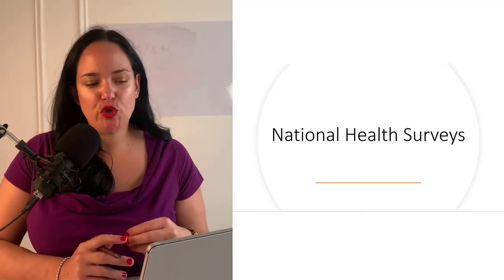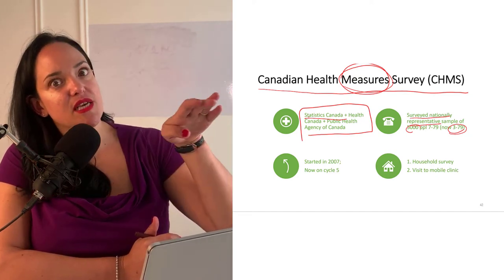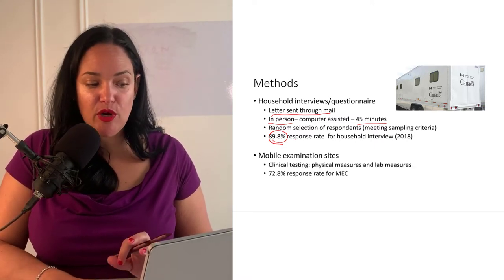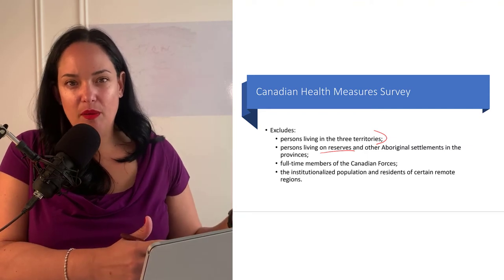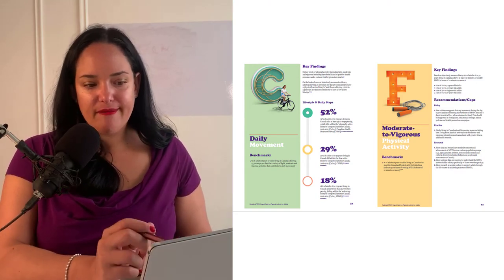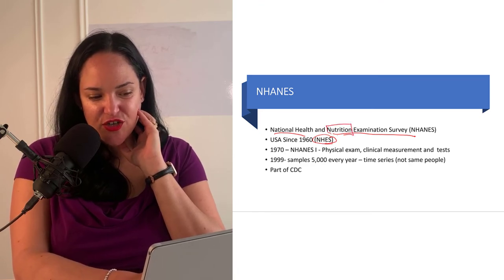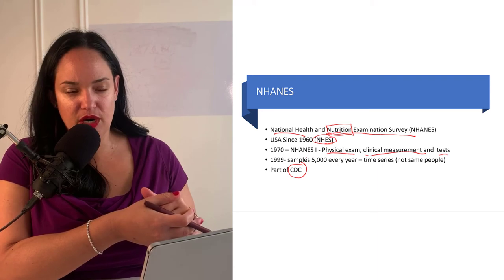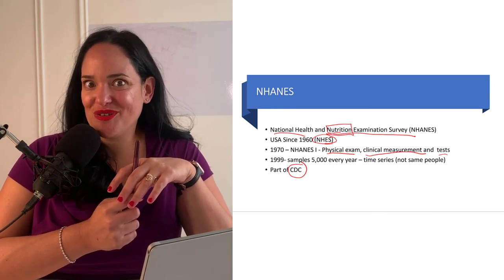National Health Surveys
This video gives a brief overview of the Canadian health measures survey, the canadian community health survey and the national health examination and nutrition survey (US)